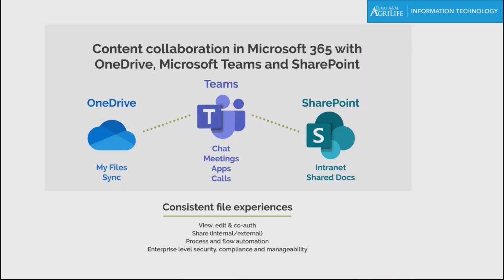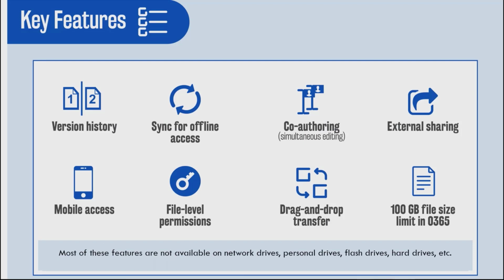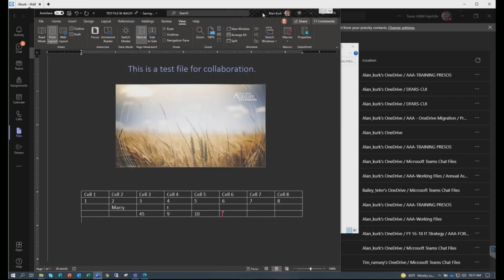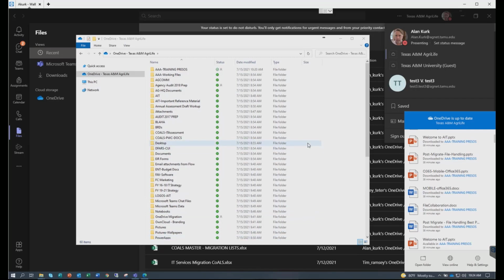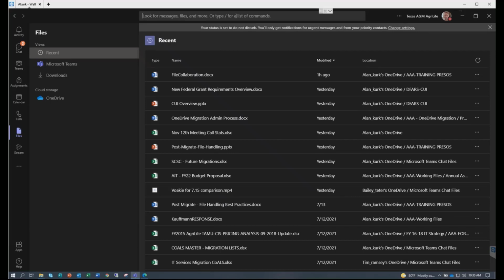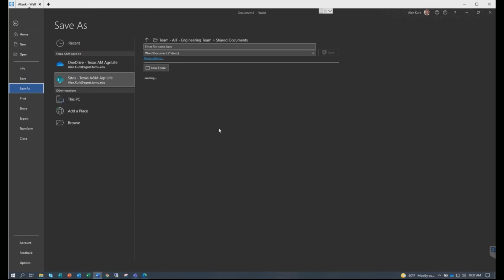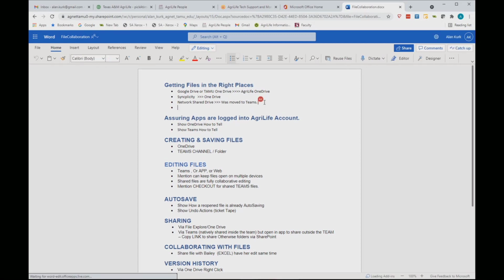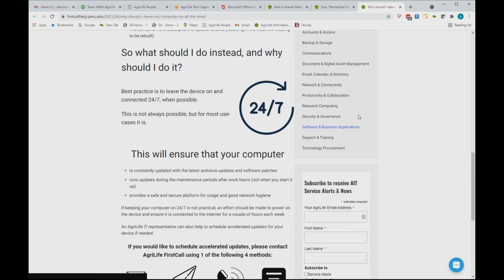COALS Post Migration-What do you do with your files?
This video will cover where your files should be located after your IT Services migration, how you access them, and how you manage and share them with others.